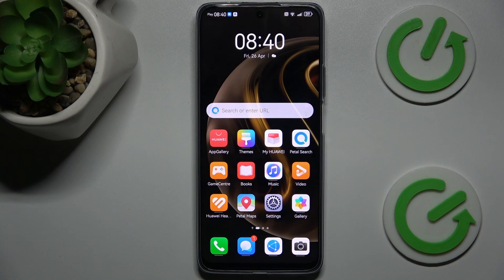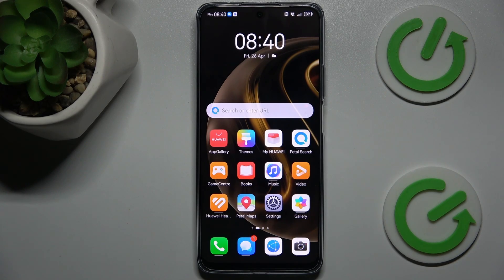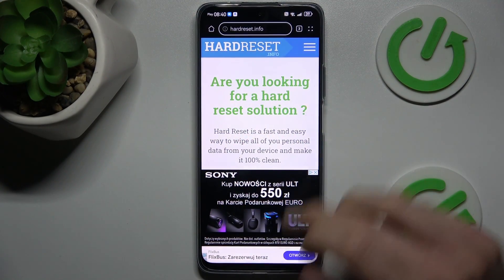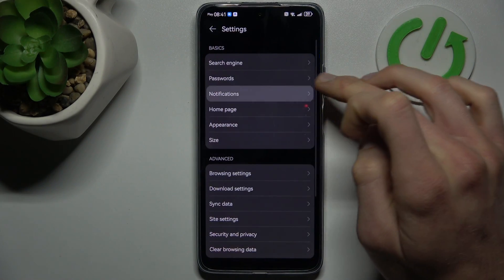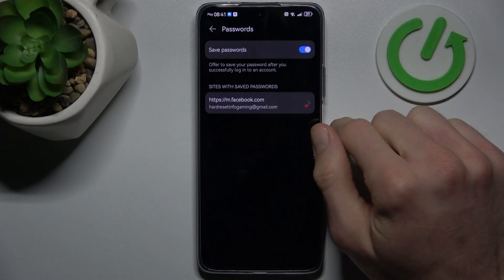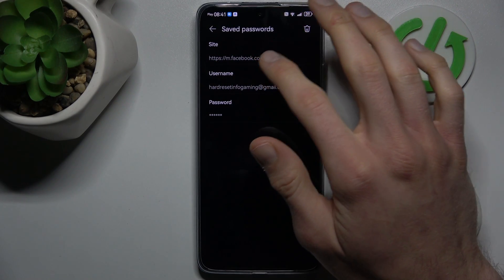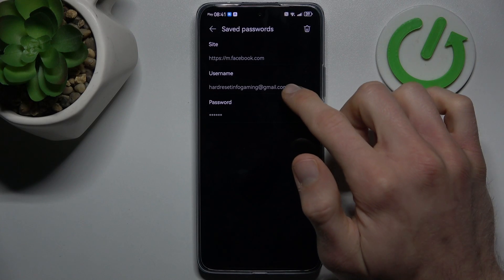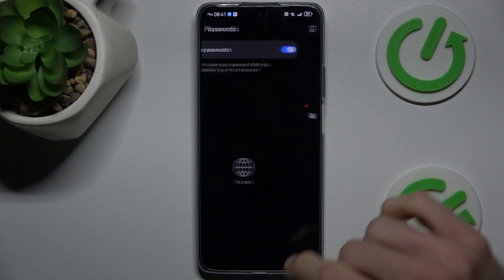How to Manage Passwords Saved in Browser on HUAWEI Nova 12i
Learn how to manage credentials saved to the HUAWEI Browser on your HUAWEI Nova 12i phone with this comprehensive tutorial video. Discover the step-by-step process to view, edit, or delete saved passwords and autofill data, ensuring your online accounts are secure and organized.

How to manage remembered credentials on HUAWEI Nova 12i? How to find passwords saved to the HUAWEI browser in HUAWEI Nova 12i? How to see saved passwords on HUAWEI Nova 12i?